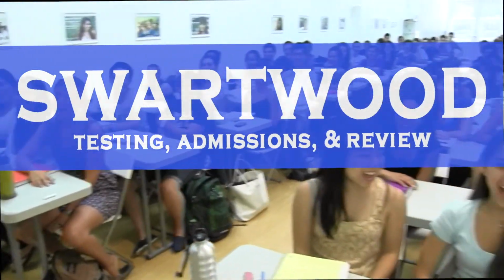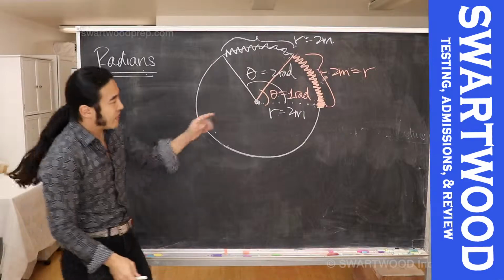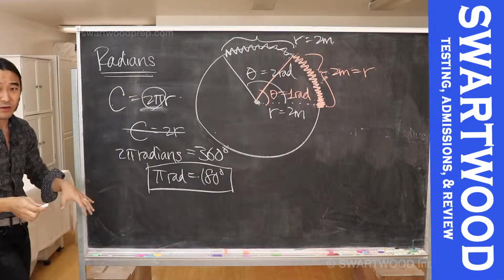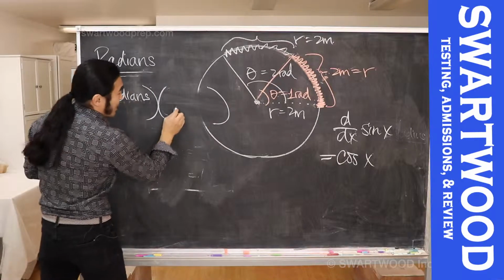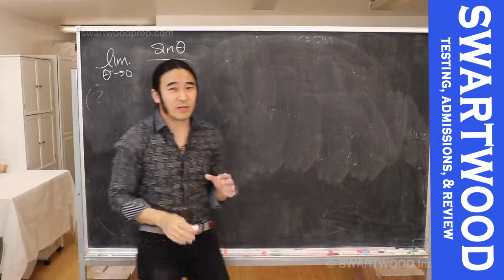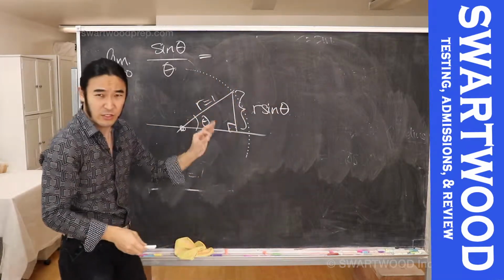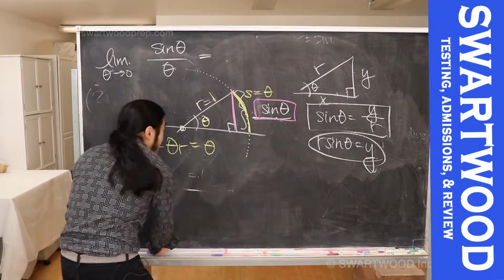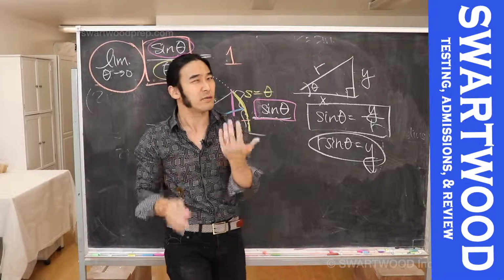Radians and A Special Sine Limit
John runs through radians from scratch and does an intuitive "proof" of lim (sin x)/x as x approaches 0.  This video is from our Udemy Crash Course on limits.